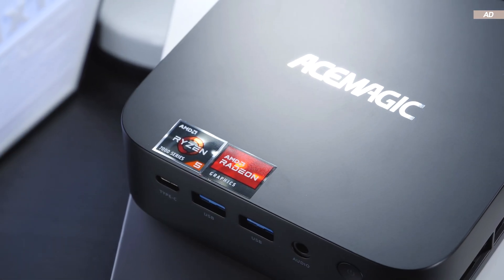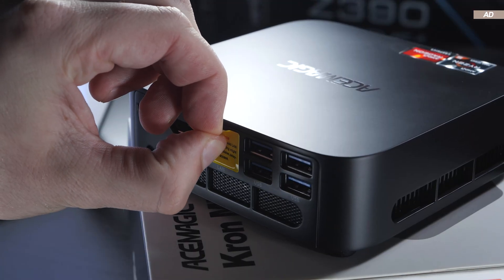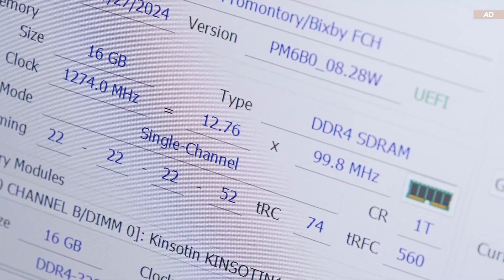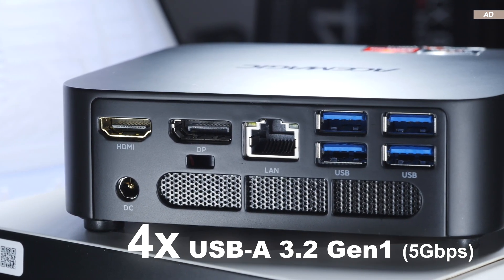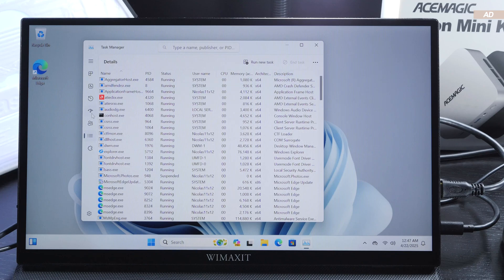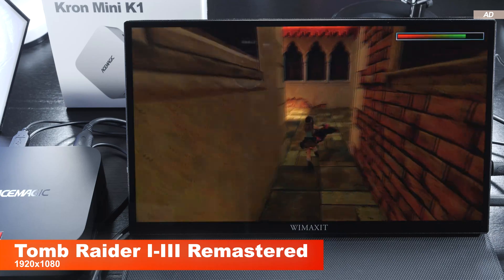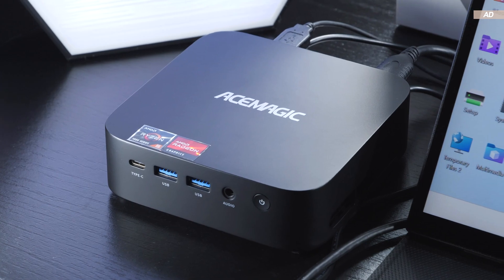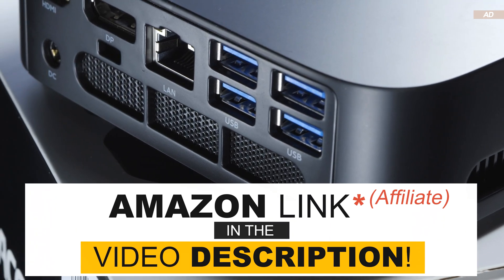Testing Affordable AMD Mini PC with 6 CORES! — ACEMAGIC Kron Mini K1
Today I'm taking a look at a fairly affordable AMD-based Mini PC. At the heart of it is the AMD Ryzen 5 7430U 6-core CPU with integrated Radeon RX Vega 7 graphics. It also features 16GB of RAM and a 512GB SSD.
In fact, we'll be looking at a Mini PC going by the name of "ACEMAGIC Kron Mini K1". It doesn't even cost that much, offers fairly decent connectivity and can even be upgraded down the line. Unfortunately, not all about the device is good. I was also able to discover nasty downsides.
Not only will I be conducting performance tests with today's Kron Mini K1, but I'll also be examining the power consumption, temperatures and noise levels. Furthermore I'll also go through virus scans and will check whether Windows 11 is activated and if — how it was activated on this device.
Is the K1 Mini PC suitable and a good choice for you, or should you steer clear of it?